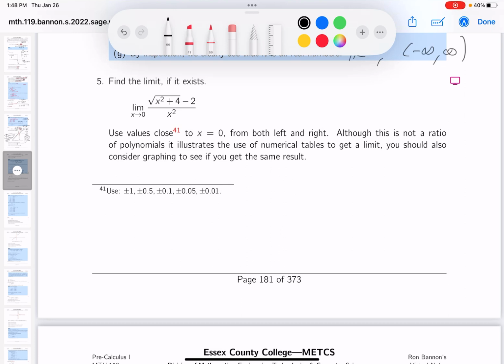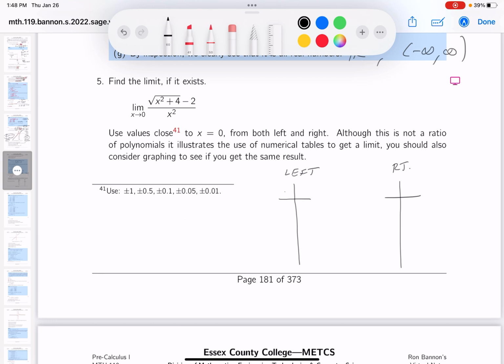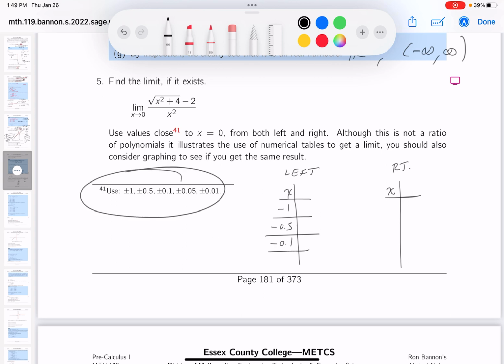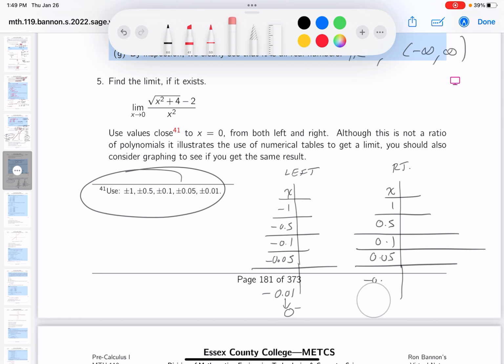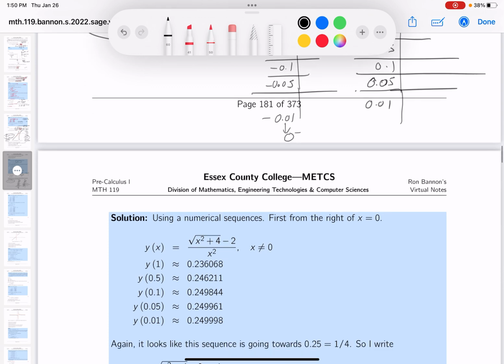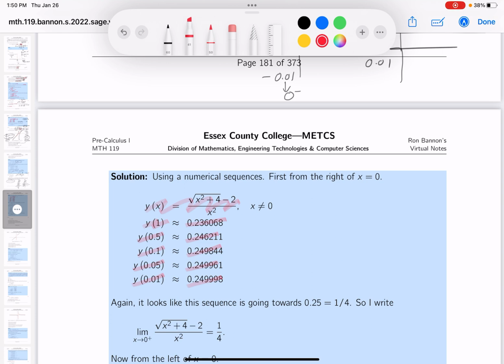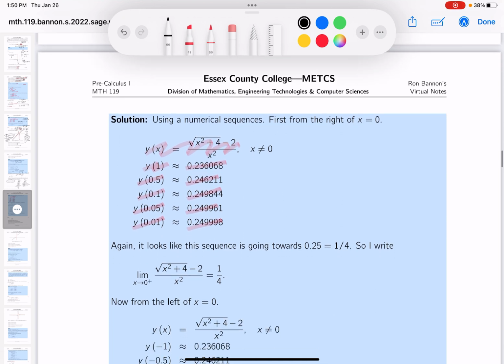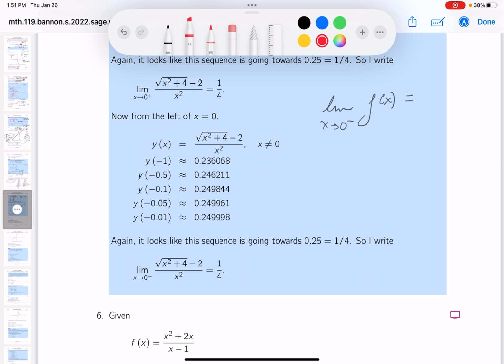mth 119 08 09 05